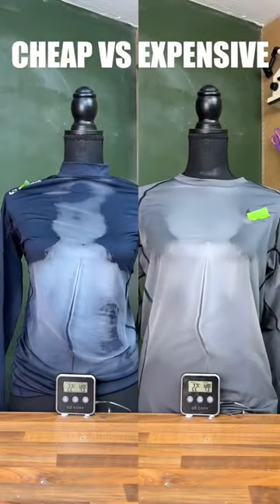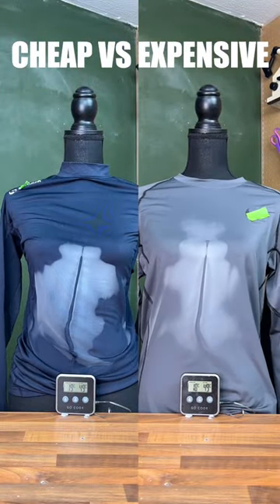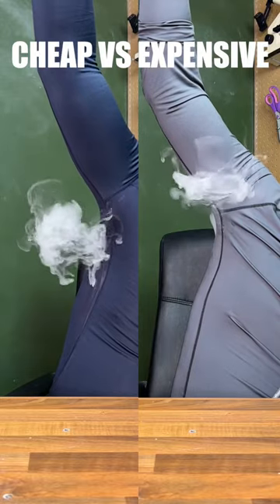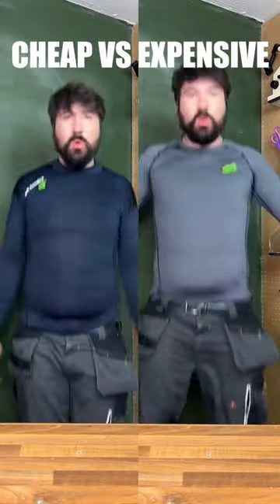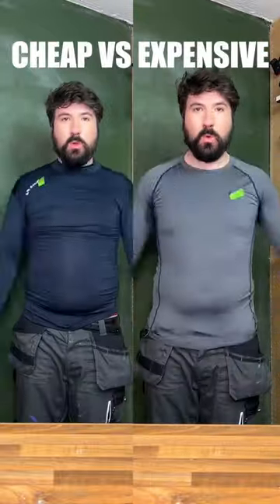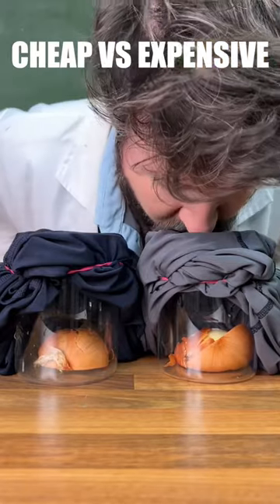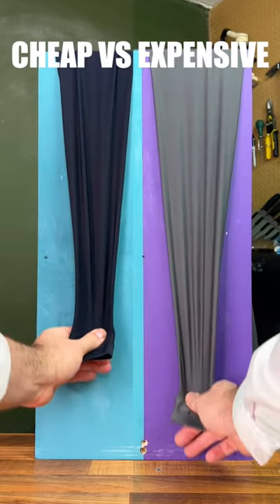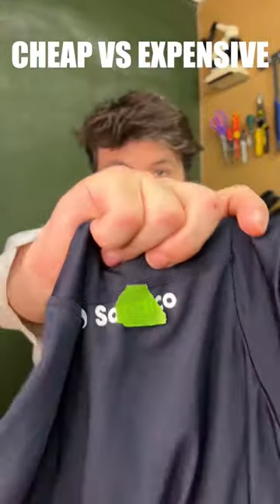I tested cheap vs expensive thermals!